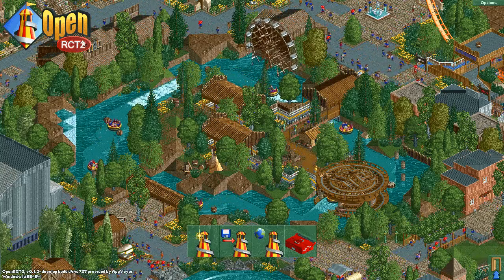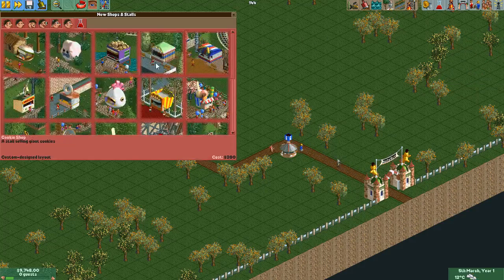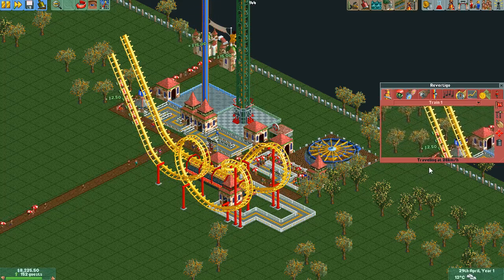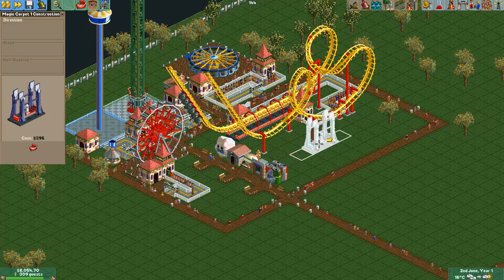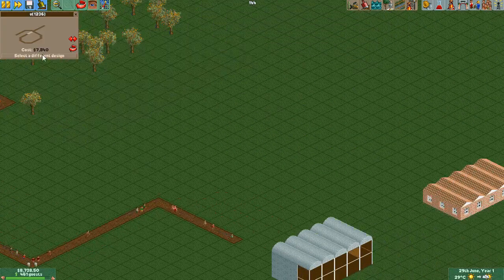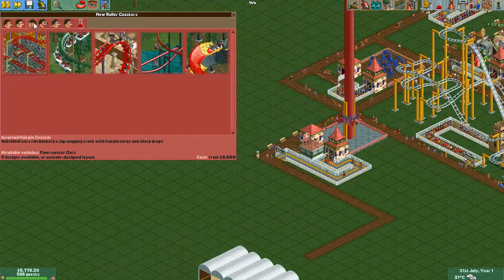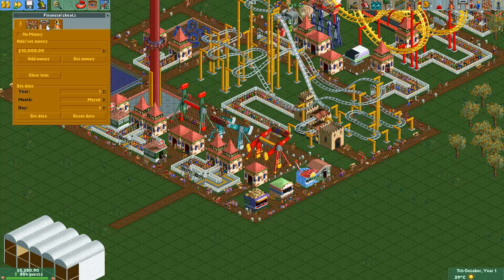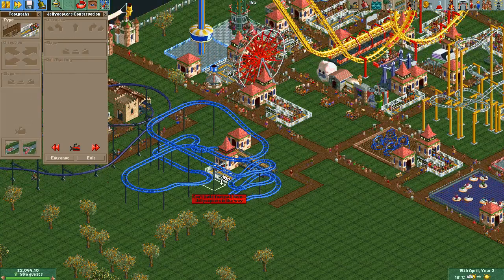[RCT2] Amity Airfield - Part 1/3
Part 1/3 - Build a flying themed amusement amusement park in this abandoned airport